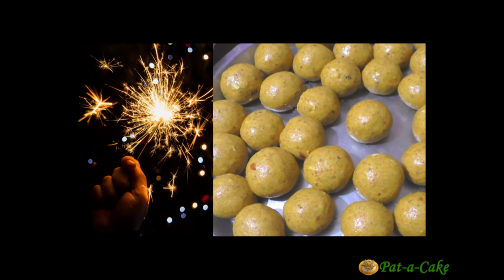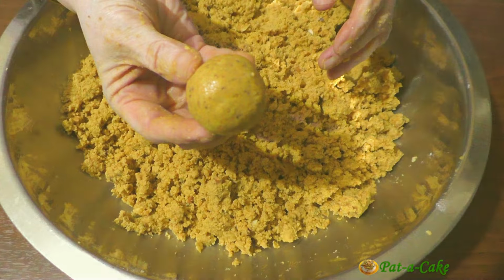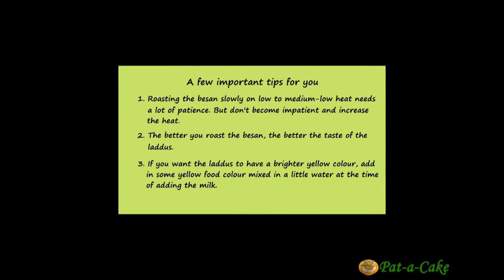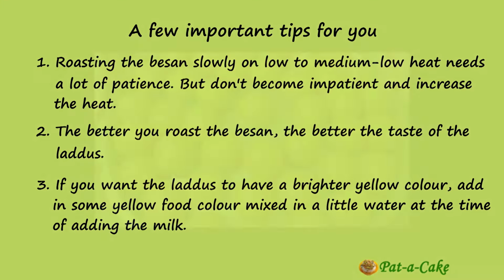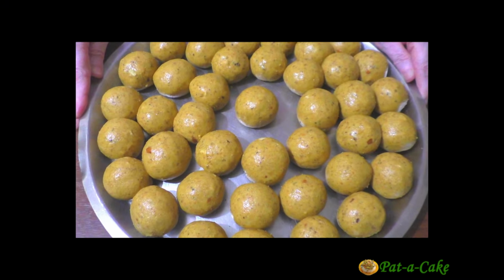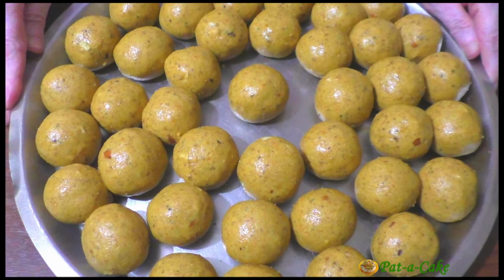Quick and Easy Rava Besan Ladoo / Perfect Recipe / Besan and Rava Ladoo / Suji Besan Ladoo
Diwali special: रवा बेसन लाडू Rava besnache ladoo - Easy rava besan laddu recipe

Ingredients
500g (approx. 5 cups) besan (chickpea flour)
400g (approx. 2 ¼ cup) fine rava (fine semolina)
450g granulated sugar (approx. 2 cups before powdering)
350g (approx. 1 ½ cup + 2 tbsp) pure ghee
6 tbsp crushed almonds
1 nutmeg, grated
2 tbsp milk

Pat-s-Cake store

Pat-a-Cake is a special channel for new cooks and busy people who want to cook tasty dishes in less time. Authentic ingredient proportions, all the essential instructions, simplified recipes and cooking procedures… that's what you can expect in every Pat-a-Cake video. And if you need any further information or guidance regarding any of my videos, do let me know through the comments box. I'll be happy to help you.

A new video each week.